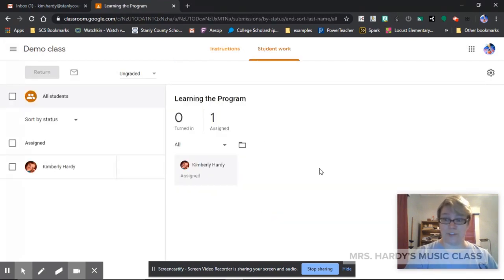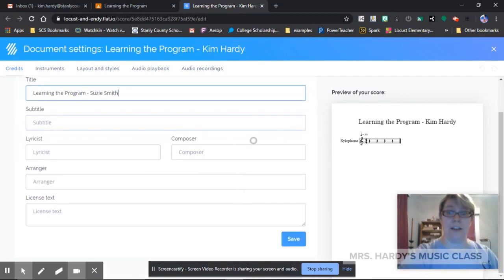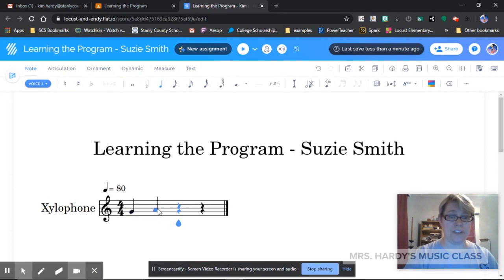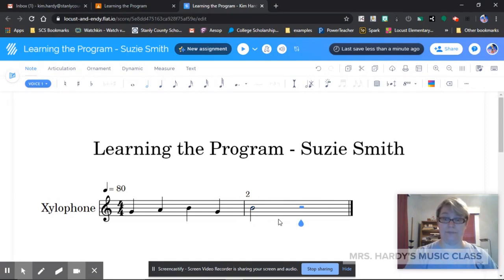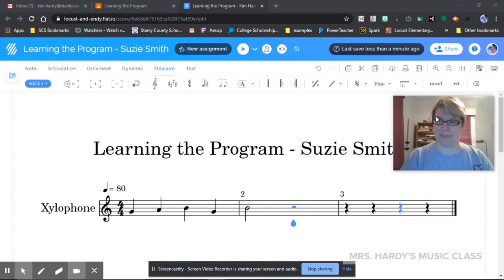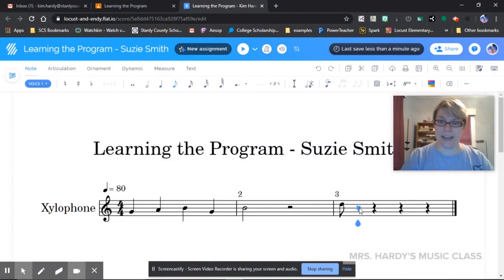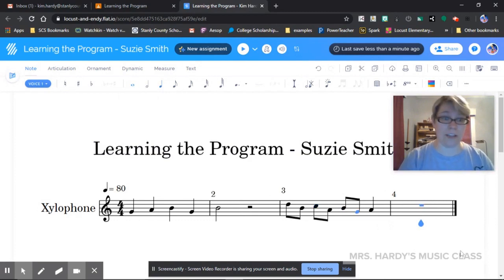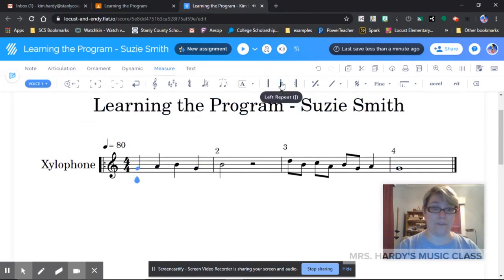How to use the Flat app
3rd through 5th grade students are learning to use this app and this is a basic tutorial for our first assignment.